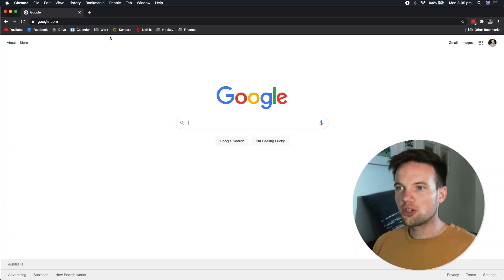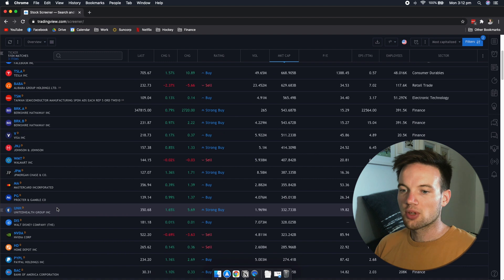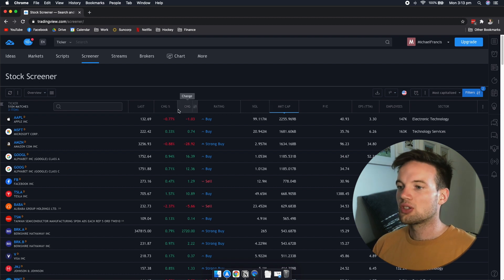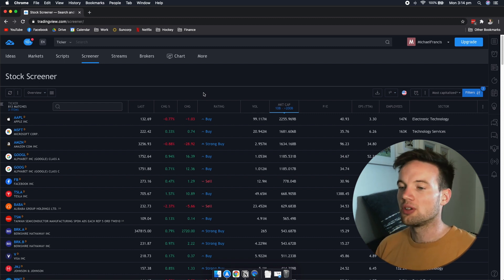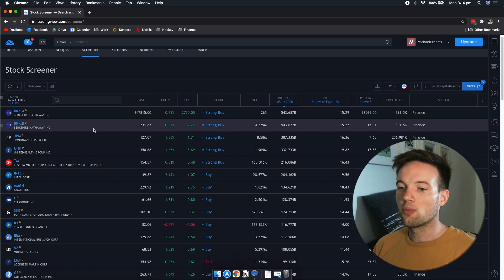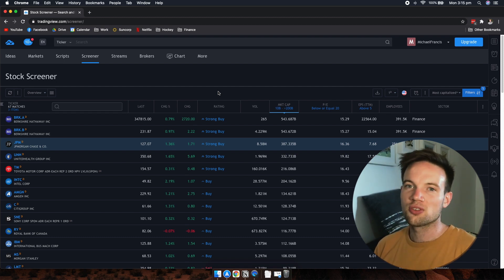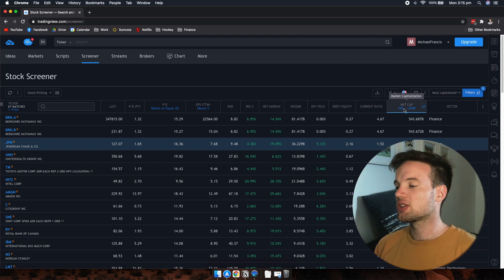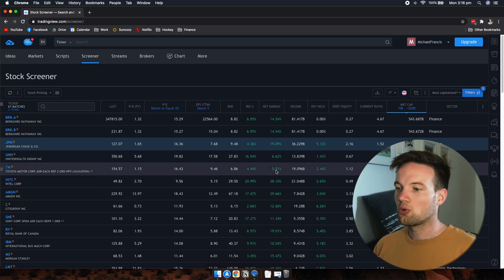How to Use a Stock Screener (TradingView)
There are over 5000 stocks in the United States alone! How on Earth are you ever going to narrow down your options to choose the best investments? In this video, I show you how to set up a Stock Screener so that you can choose the best stocks that match your criteria.